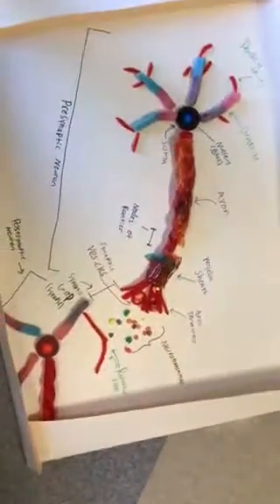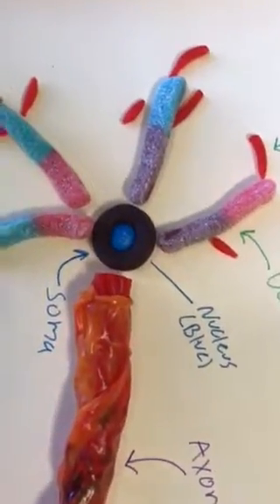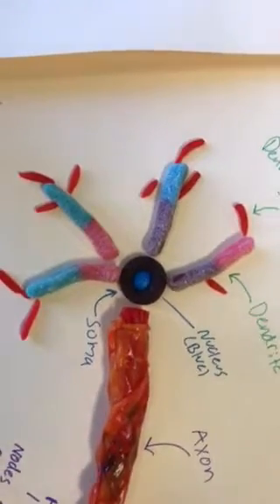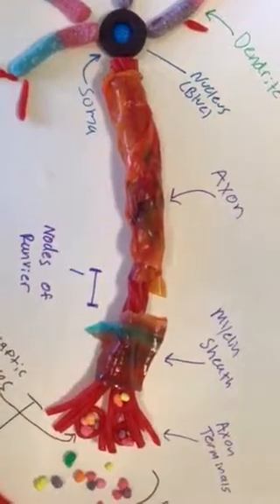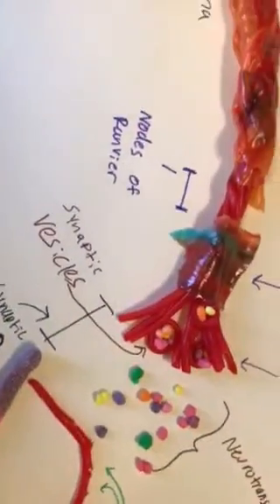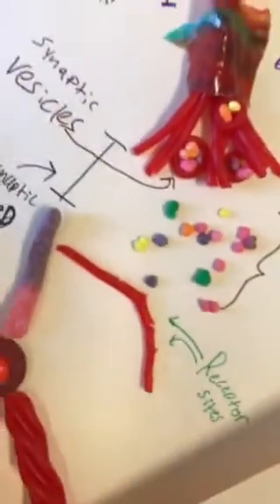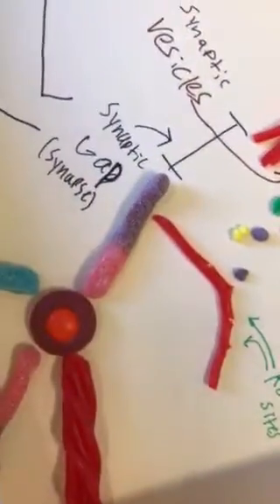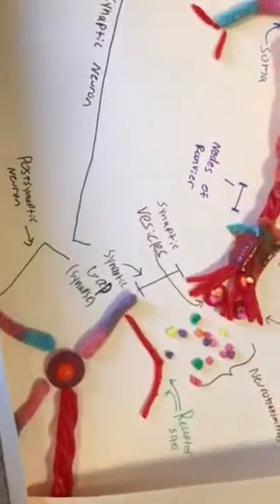Candy neuron part 1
Besack block 3, Dalzell and McCausland